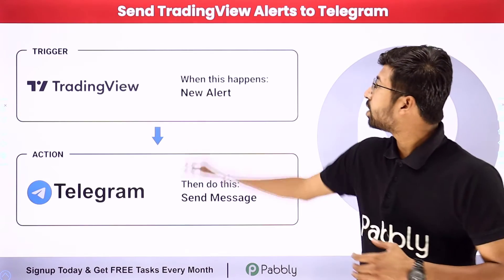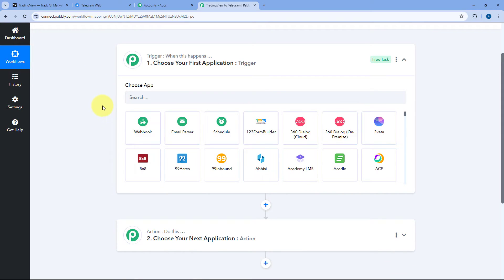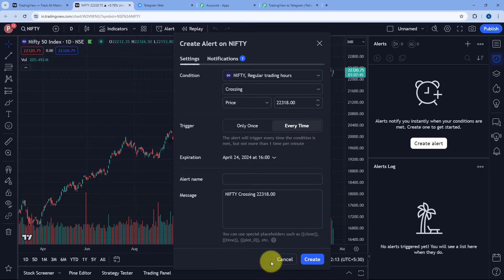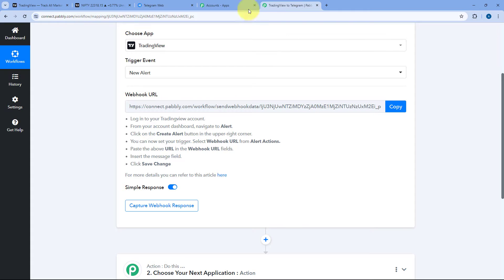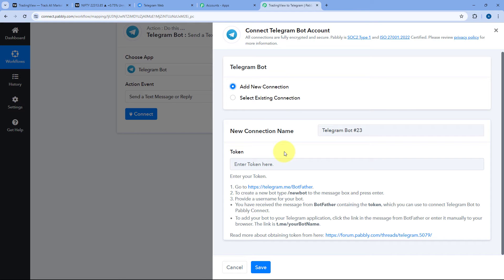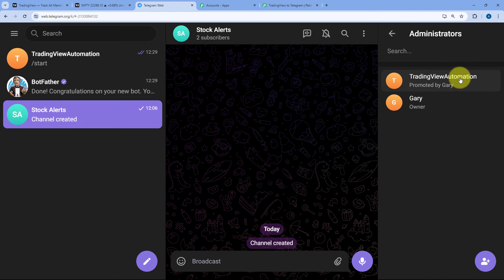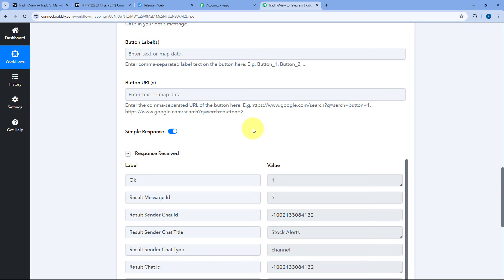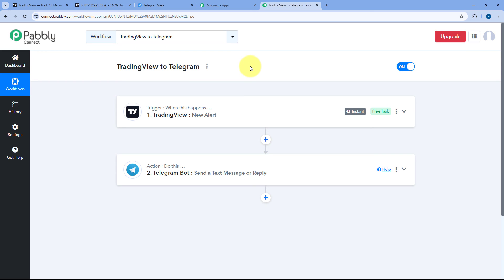How to Send TradingView Alerts to Telegram | TradingView Alert Telegram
This video shows the easiest way to send a TradingView Chart Alert to a Private Telegram Chat or Group Chat using Pabbly Connect. Telegram is a popular messaging platform, and integrating it with TradingView allows you to receive real-time alerts directly on your Telegram account. Follow along as we guide you through the step-by-step process of setting up this integration, enabling you to seamlessly stay informed about your trading signals, price movements, and market updates.

1. Automation: Pabbly Connect offers automation capabilities that can help you automate mundane and repetitive tasks. This allows you to save time, money and resources.

2. Integration: Pabbly Connect provides a wide range of integrations so that you can connect different web services with each other. This helps you to create smarter workflow processes and make your business more efficient.

3. Security: Pabbly Connect takes security seriously and provides an industry-standard security system to protect your data and applications.

4. Scalability: Pabbly Connect is highly scalable and allows you to easily add new applications and services to your workflow.

 5. Cost-effective: Pabbly Connect is cost-effective and provides plans for different business sizes.

00:00 Introduction
02:13 Workflow Set-Up
03:08 Connect TradingView with Pabbly Connect
09:35 Connect Telegram Bot with Pabbly Connect
14:08 Mapping Data
16:21 Real-Time Test